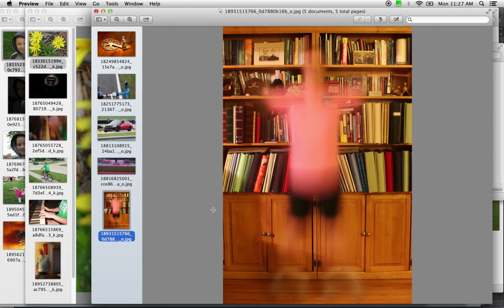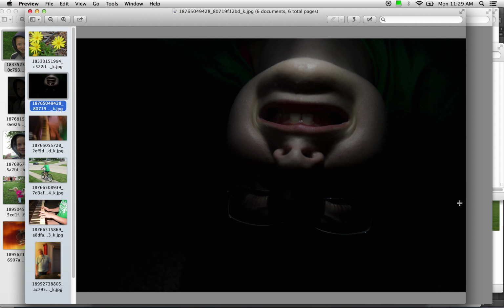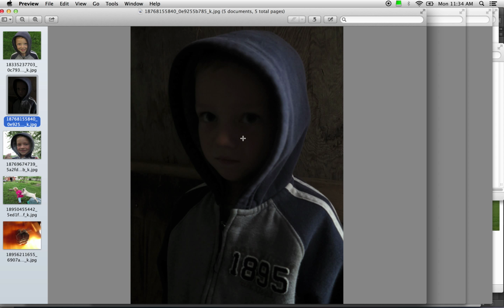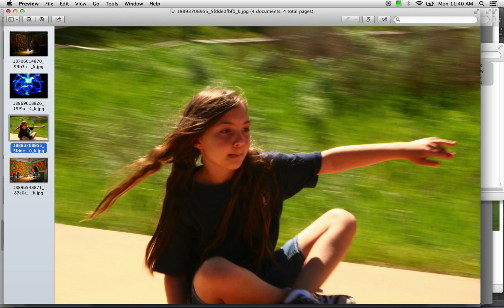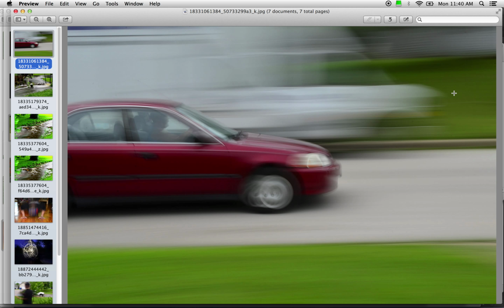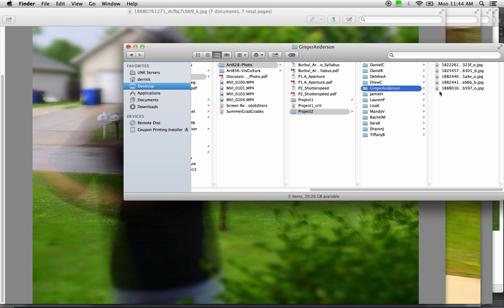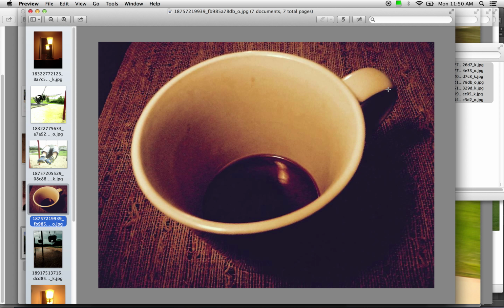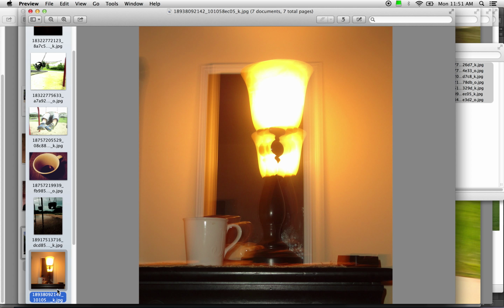828 P2Crit Part1 2JH